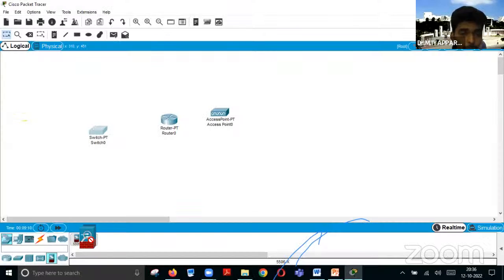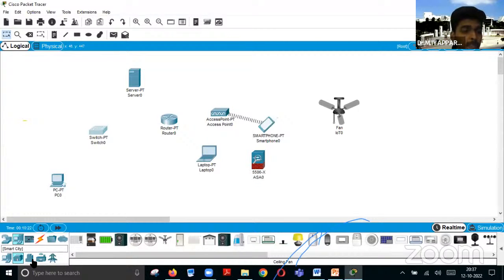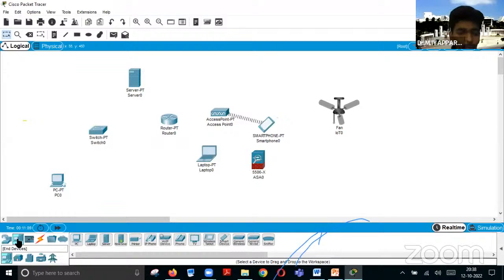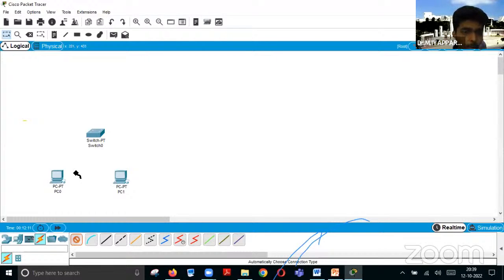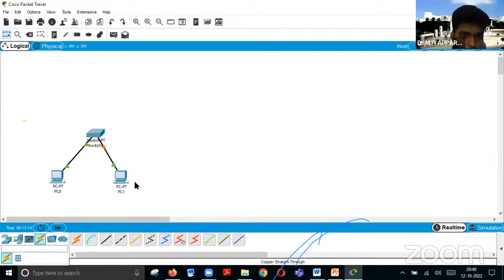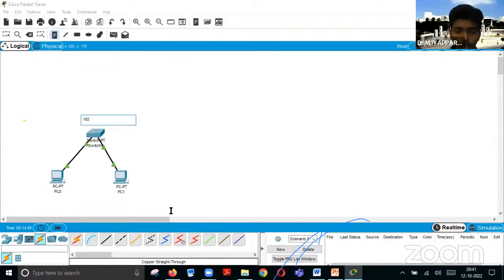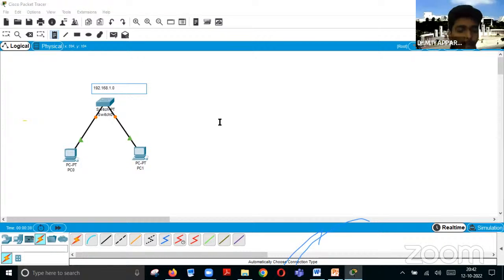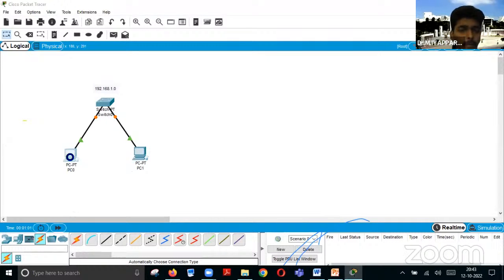Webinar on "Network Simulation in Packet Tracer Tool"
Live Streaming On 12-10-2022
Dear Students, We are glad to announce that Department of Computer Science & Engineering, Kuppam Engineering College, Kuppam in association with Rotary Club of Global Scholars organizing a Webinar on "Network Simulation in Packet Tracer Tool" on 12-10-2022 at 7:00PM.